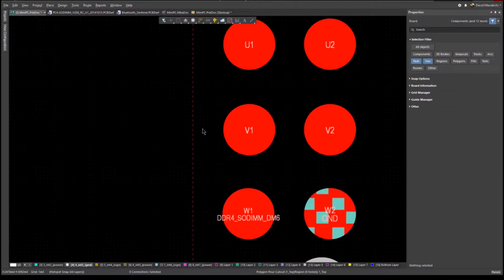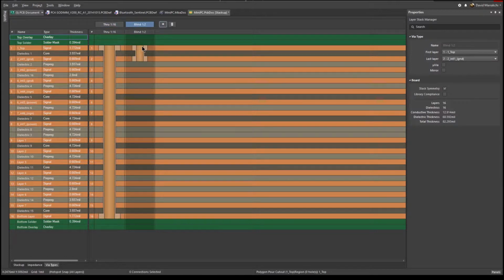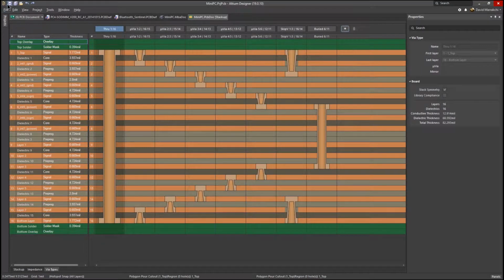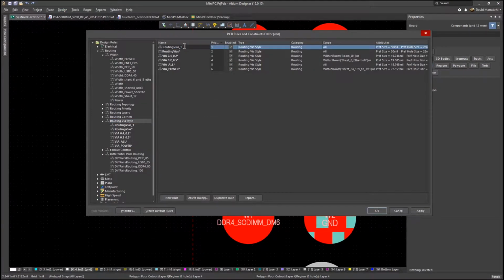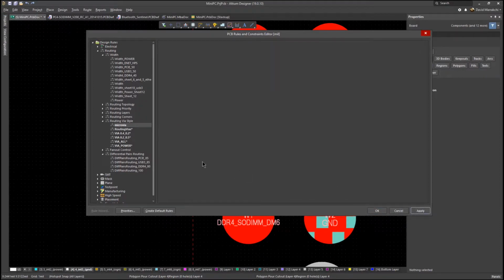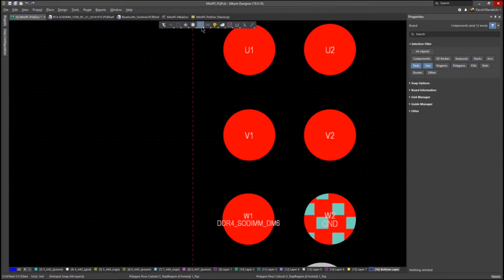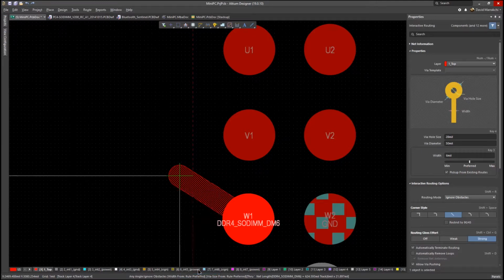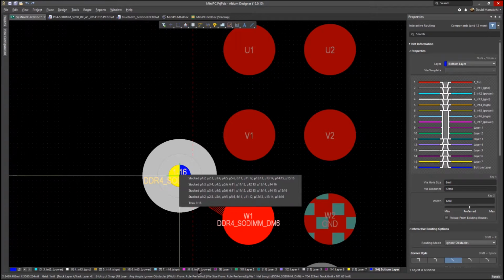PADS to Altium Designer Migration - Defining Micro Vias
An integral aspect of designing HDI boards is the use of micro-vias with different via spans and stack-ups to maximize the real estate available between those dense and high pin count devices. The Altium Designer Layer Stack Manager delivers a single editor to define the layer stack itself, layer thicknesses, materials, and their parameters, back drilling requirements, and of course the different via types and spans.